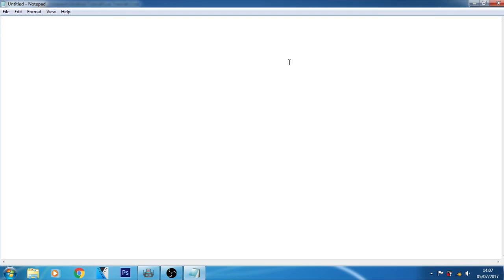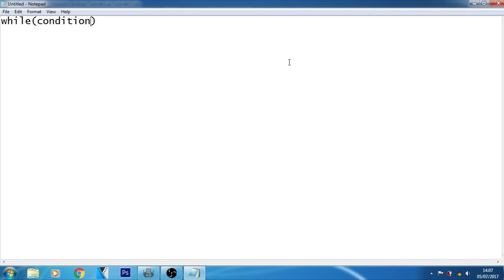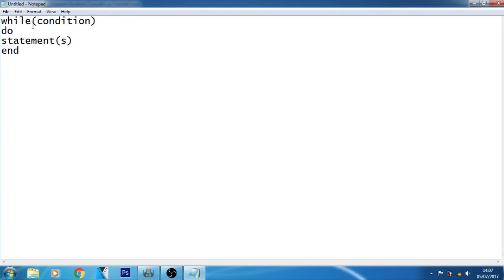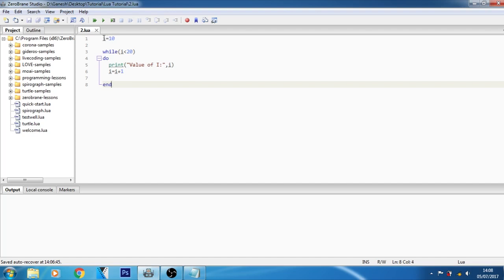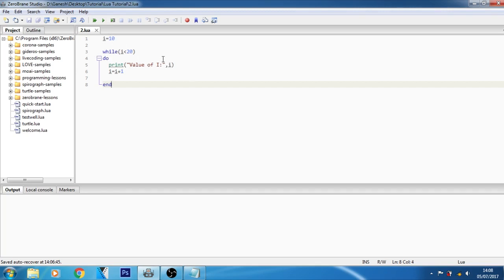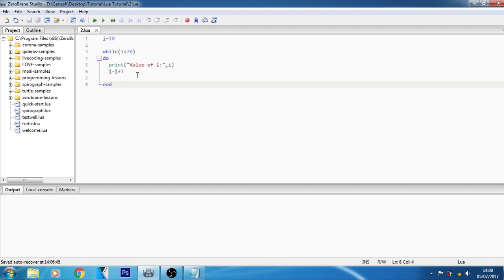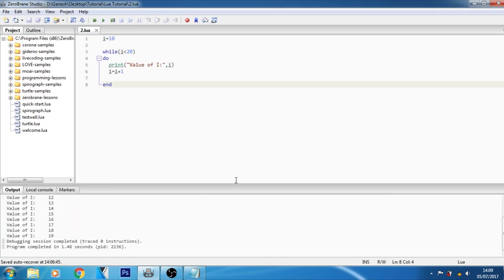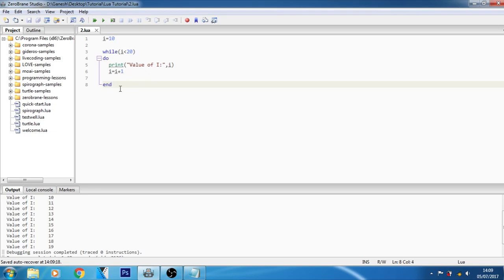Lua Programming Tutorials - 7 - WHILE LOOP IN LUA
Welcome to the seventh tutorial of Lua Programming Language. In this tutorial you will get to know about the while loop in Lua Programming Language